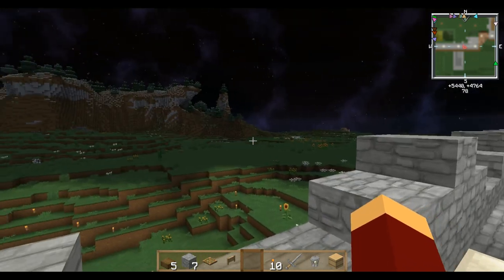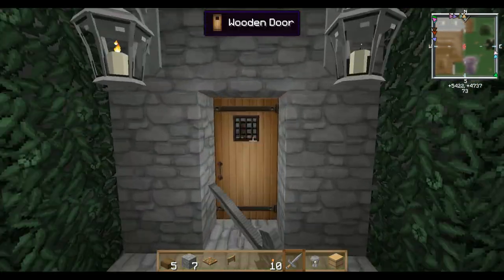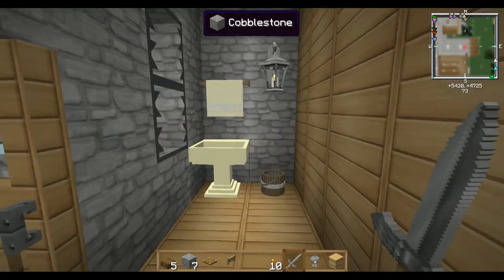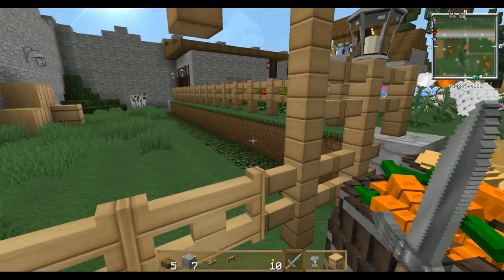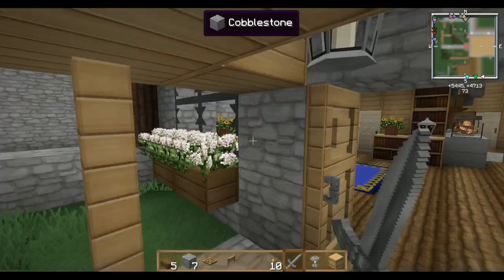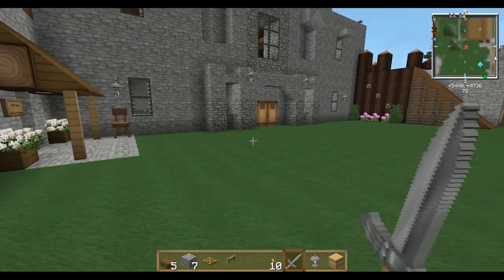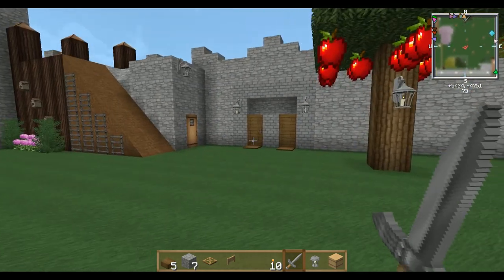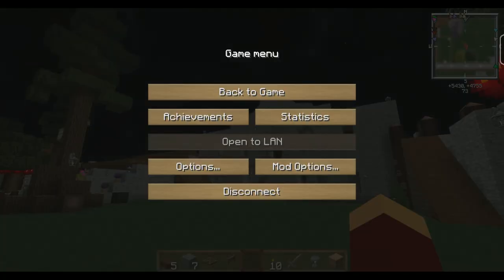Fort Finrod || Minecraft, Building it Beautiful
My thanks to TheSmelter, Premium Hosting for Premium Gamers